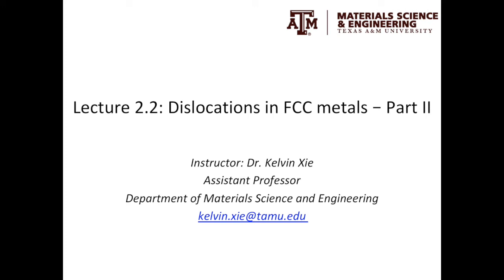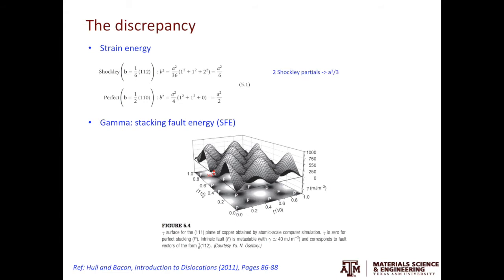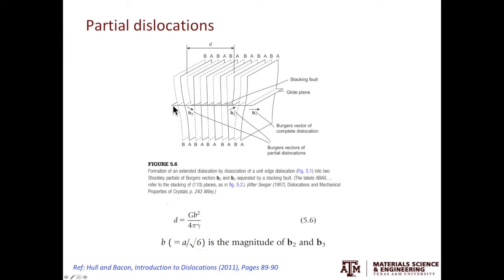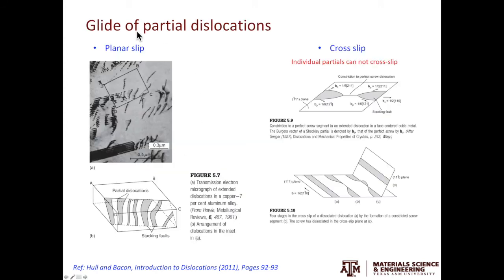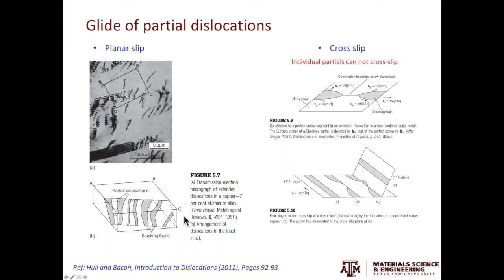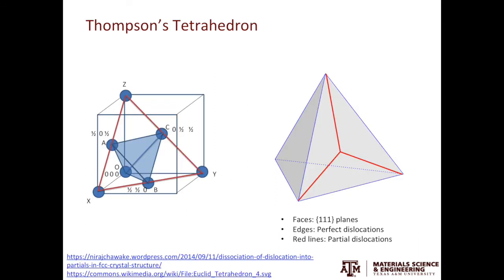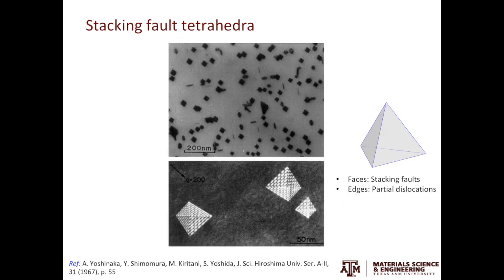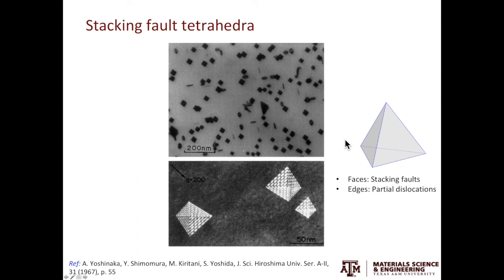2.2: Dislocations in FCC metals - Part II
Partial dislocations, stacking faults, and Thompson's tetrahedron